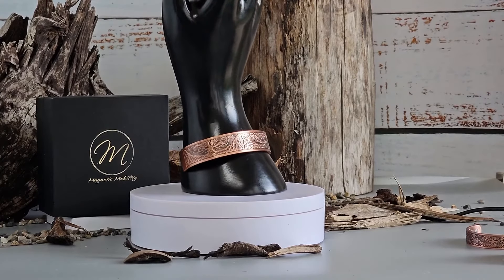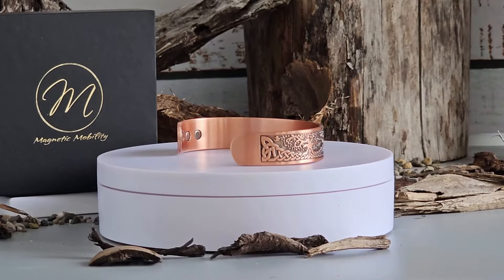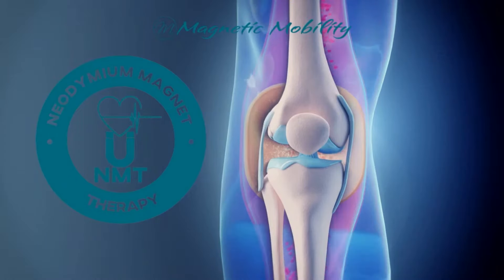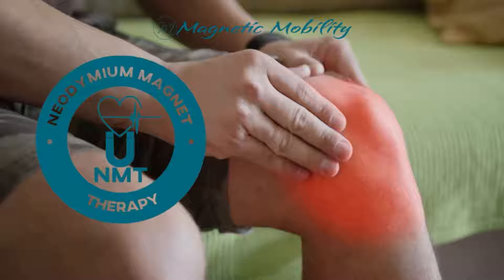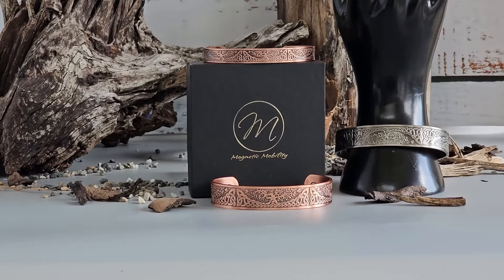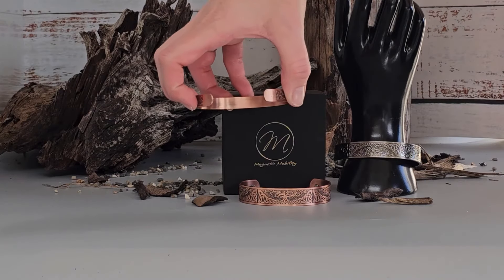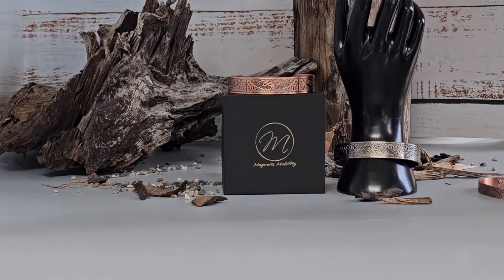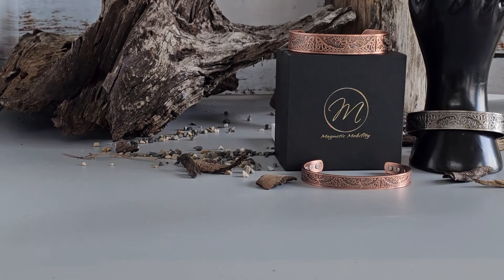Magnets & Copper: The Ancient Healing Secrets of the Buckthorn Bracelet!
🔥 Experience the allure and healing benefits of the Buckthorn Copper Bracelet! In this video, we dive into the fascinating world of copper therapy and neodymium magnet therapy.

🌟 What's the Buckthorn Copper Bracelet?
Our Buckthorn Copper Bracelet is an exquisite blend of style and wellness. Crafted with six potent Neodymium magnets, rich copper, and featuring an elegant Tree of Life design, this bracelet is not just an accessory - it's a statement piece!

🌳 The Tree of Life: Symbol of Connectivity
The Tree of Life design is a timeless symbol that represents the interconnectedness of all life on our planet. It conveys a sense of unity, illustrating that all forms of creation are connected through branches, roots, and ancient spiritual bonds. This adds an extra layer of depth and meaning to your Buckthorn Copper Bracelet.

🌿 Copper Therapy: Why Copper?
Copper is renowned for its healing and anti-inflammatory properties. The natural oxidation process of copper jewellery releases enzymes that are absorbed into your skin, helping to alleviate copper deficiency, which can cause inflammation.

🧲 Neodymium Magnet Therapy:
Magnets have been celebrated for their healing properties for millennia. Neodymium magnets have been scientifically proven to reduce swelling by increasing blood flow. This is especially beneficial for those suffering from joint pain due to arthritis or fibromyalgia.

🔗 Quality & Variety:
At Magnetic Mobility, we only use magnets of 3,000 Gauss or stronger to ensure the highest quality medical-grade products. Our Buckthorn bracelet comes in two styles, thick and thin bands, and even a silver-plated version for diverse tastes!

🚿 Wearing Tips:
The bracelet is adjustable and can be worn continuously, even in the shower! Avoid bending it at the magnets and keep it close to your skin for maximum benefits.

💝 Don’t miss the Buckthorn Copper gift set for more savings!

Camera 📸 Samsung S23 Ultra
Tripod: Andoer Mini Tripod